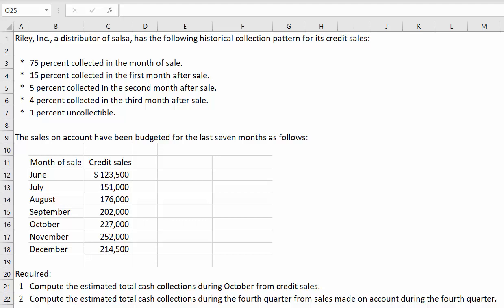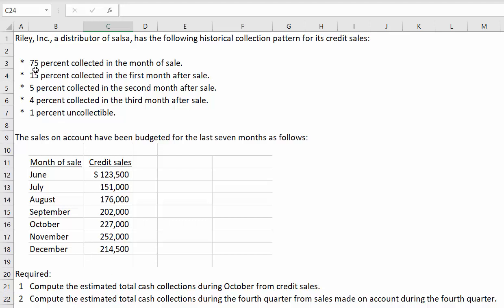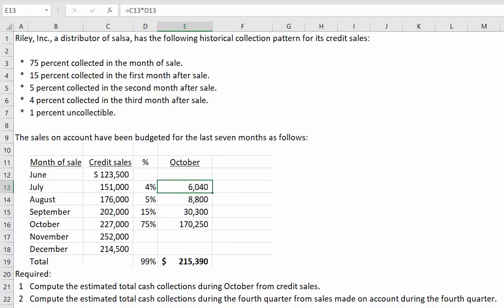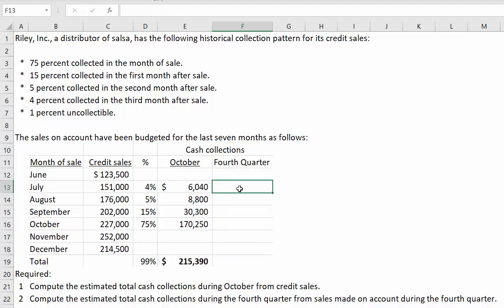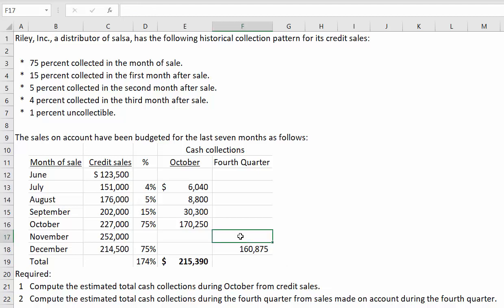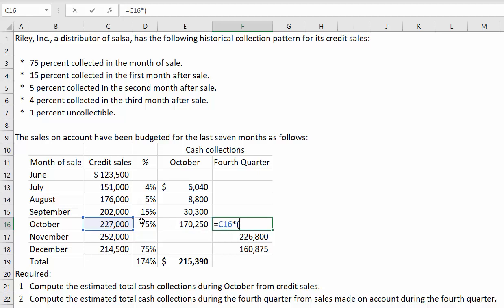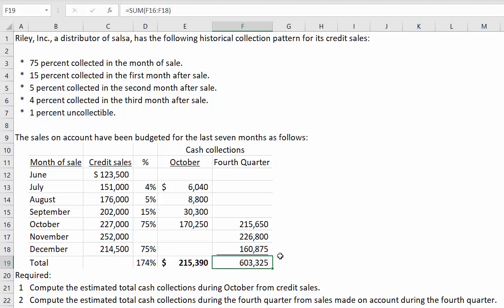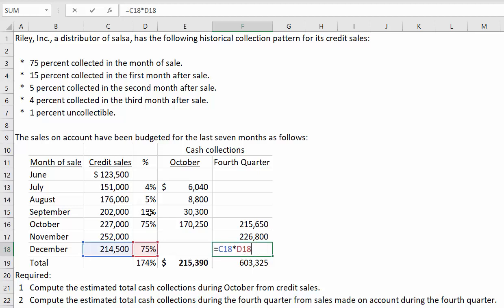Cash budgeting: Determining cash collections for the month and quarter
Cash budgeting: Determining cash collections for the month and quarter, managerial accounting